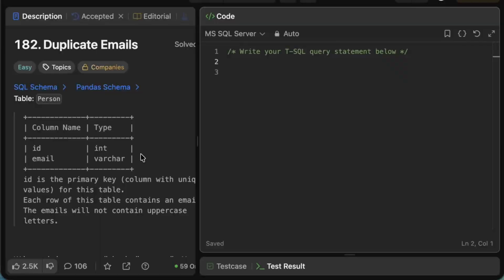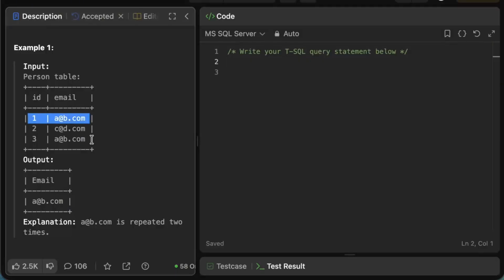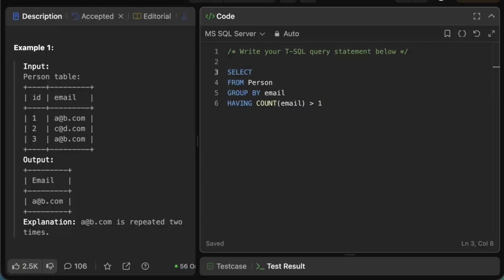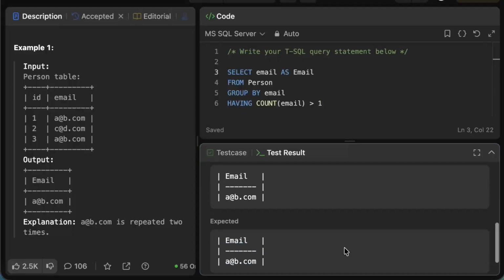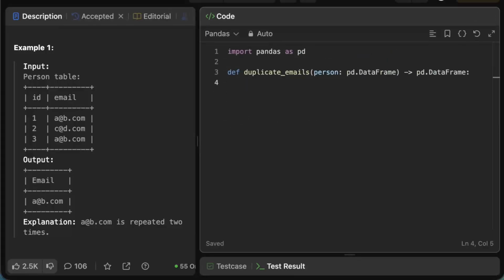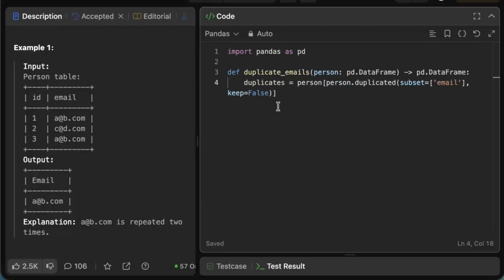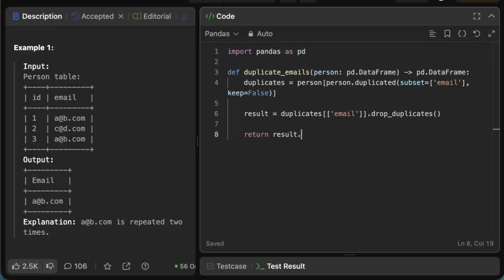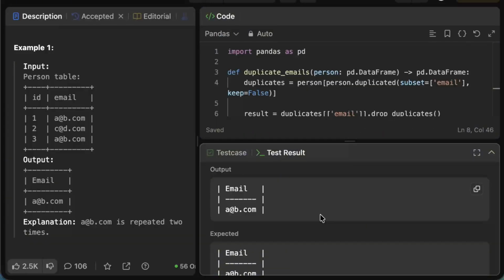SQL HAVING Clause vs. Pandas GroupBy | LeetCode 182 Walkthrough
In this video, we solve LeetCode 182: Duplicate Emails. This is a fundamental data analysis task: identifying records that appear more than once in a dataset.

What you will learn:
- SQL: How to use GROUP BY combined with the HAVING clause to filter aggregated data.
- Pandas: Using .duplicated() and the .drop_duplicates() methods.

⏱️ Timestamps:
0:00 - Intro
0:31 - SQL Solution
1:22 - Python Pandas Solution